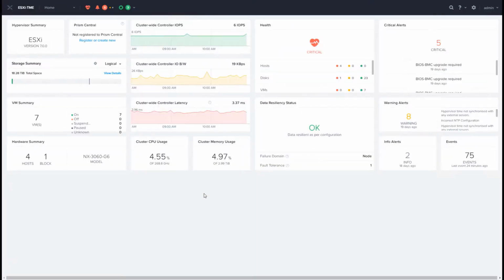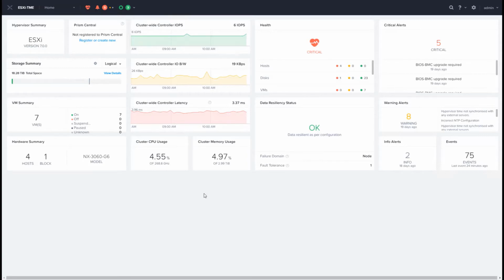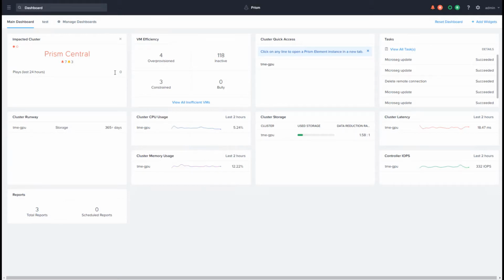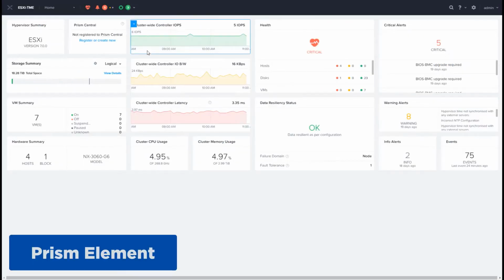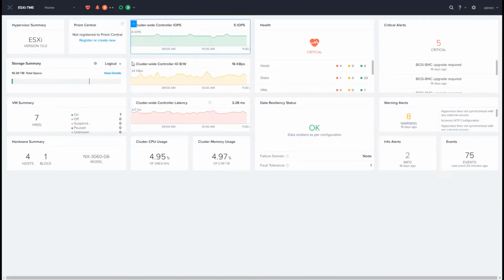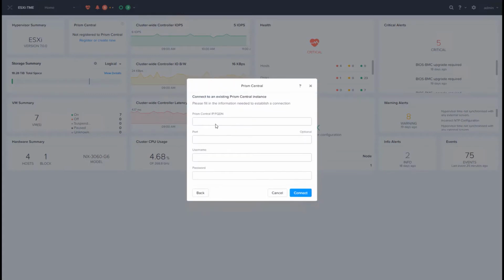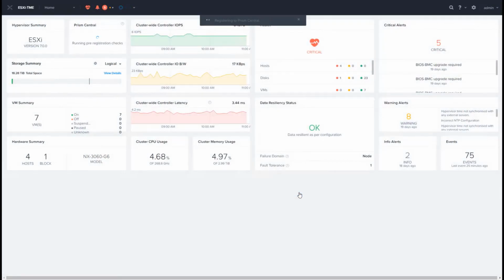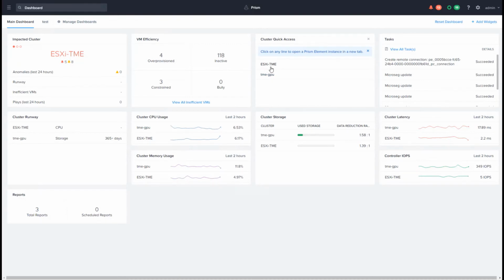Prism Central Registration of Nutanix Cluster | Tech Bytes | Nutanix University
Learn how to register a Nutanix Cluster with Prism Central, Nutanix's multi-cluster management tool. Bhavik Desai, Technical Marketing Engineer at Nutanix, will explain the benefits and walk through the registration process.